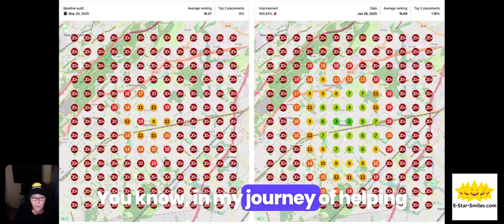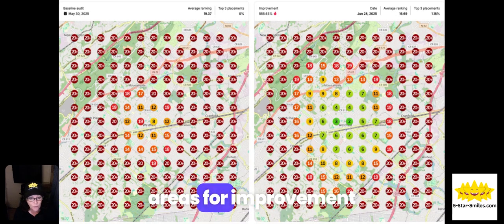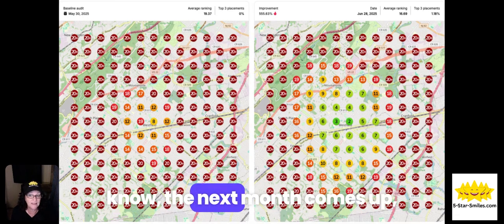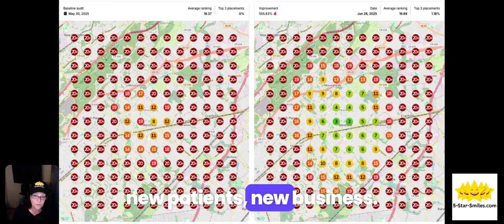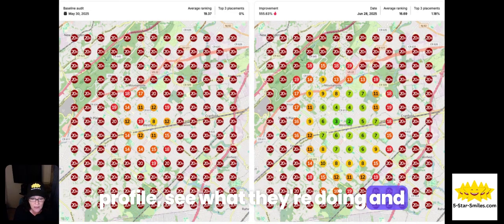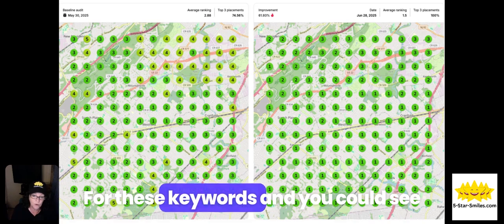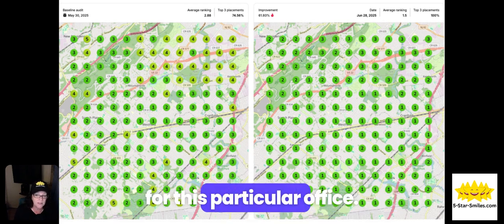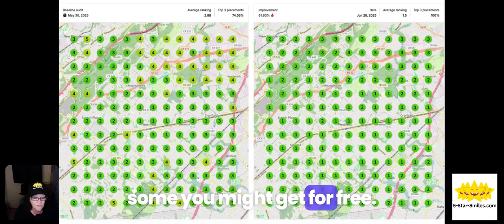How I Boost Google Rankings With One Simple Tool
0:00 Introduction: Wendy Richmond, CEO of 5StarSmiles
0:11 The Heat Map Tool: What It Is and Why It Matters
0:38 Understanding Local SEO Heat Maps
0:47 Tool Overview: Features and Capabilities
2:00 Case Study: Real Client Results
2:39 Before vs After: 30-Day Transformation
3:39 Key Ranking Improvements Breakdown
4:56 How to Get Started with Heat Map Analysis
6:20 Results You Can Expect
6:50 Contact Information and Next Steps

Wendy Richmond is excited to share a powerful tool for optimizing Google Business Profiles. This tool helps clients improve their online presence and boost their  google my business  seo.  Learn how to  optimize google my business  and get more visibility with this  google my business tutorial!